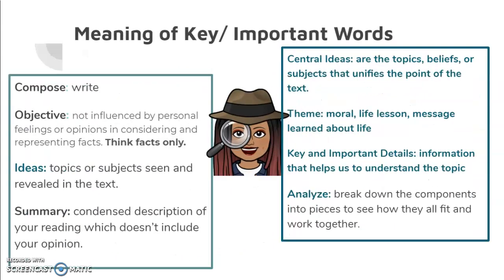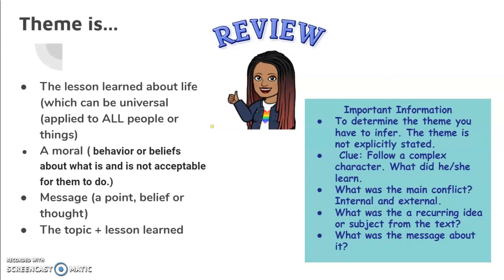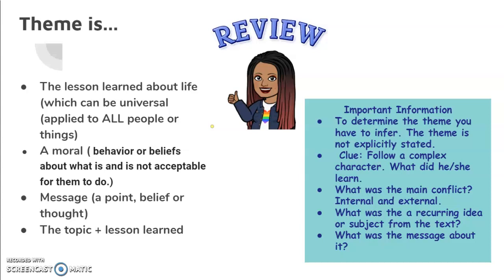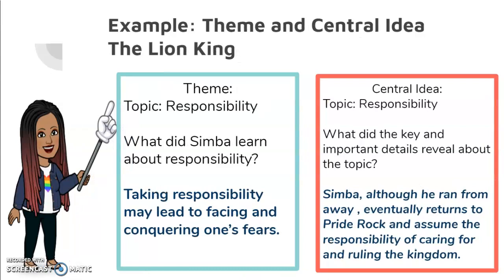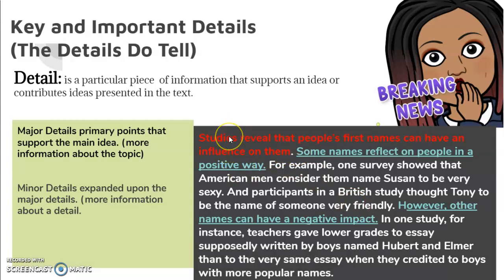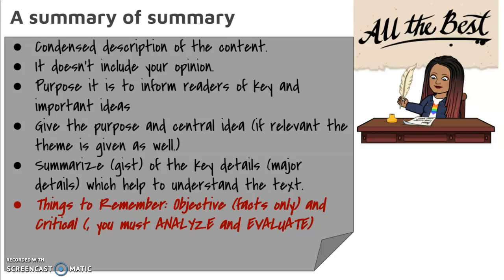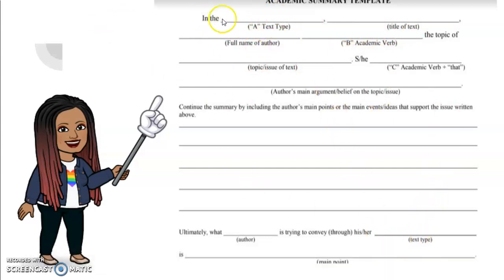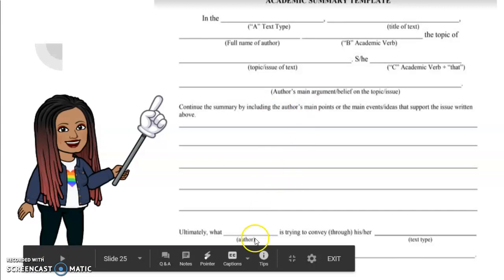2020 KID 2